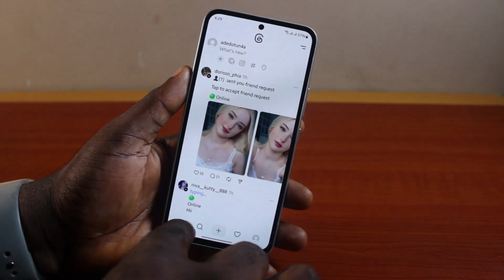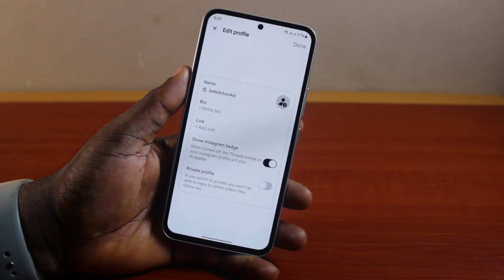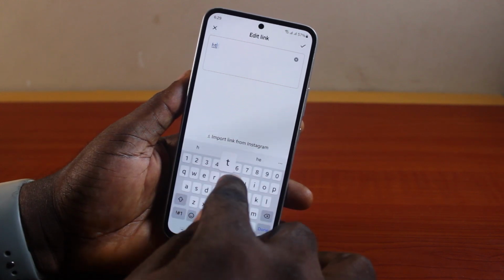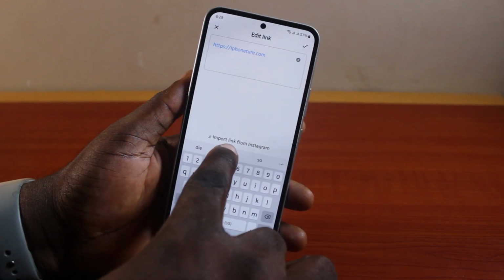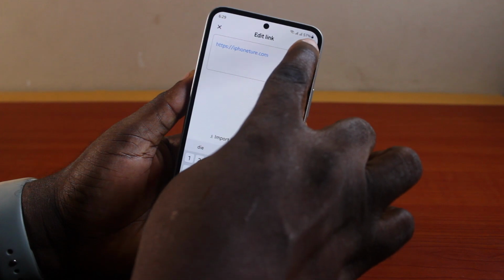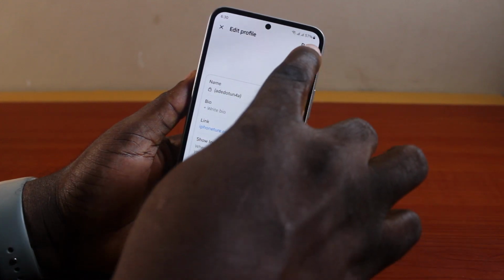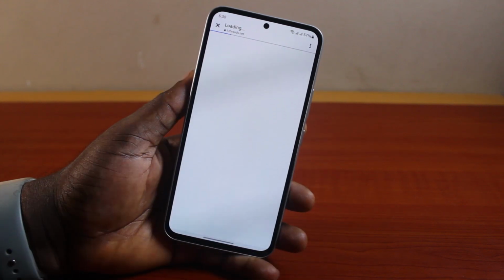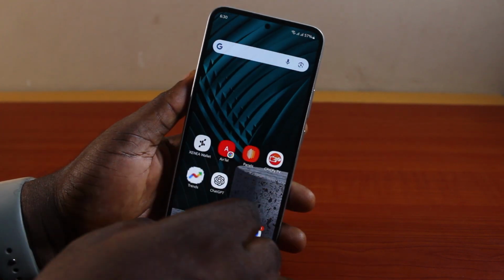How to Add Bio Link on Threads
Cheap iPhone
Cheap Samsung Phone
Cheap Apple Watch
Cheap Digital Camera
Cheap YouTube Microphone
Cheap MicroSD Card